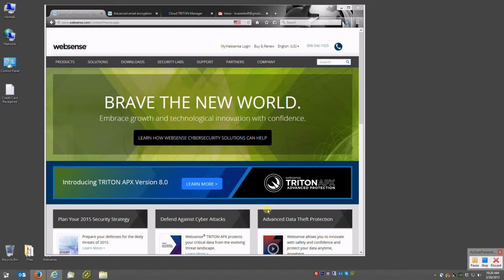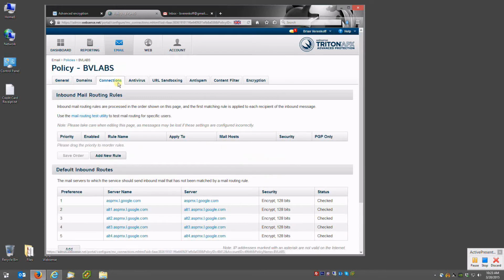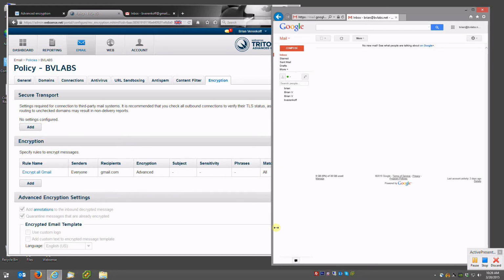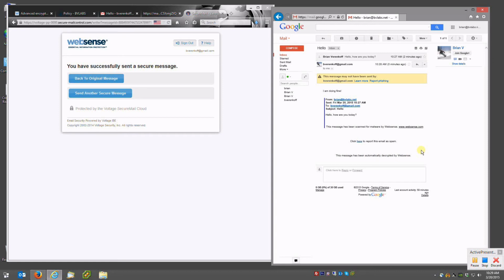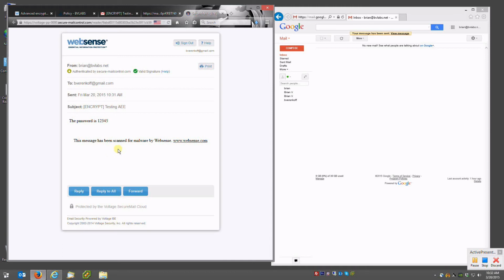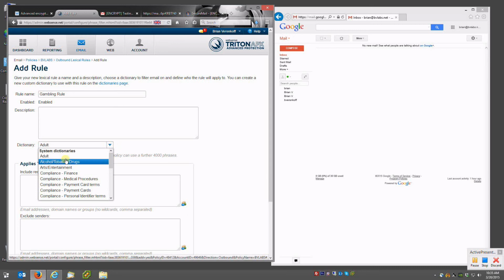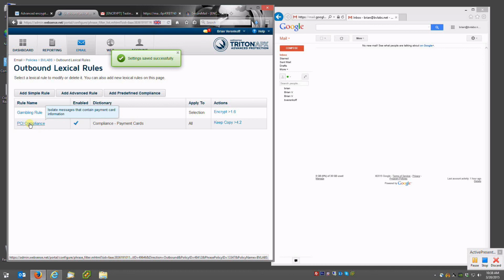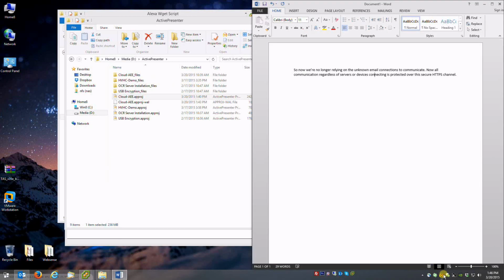Advanced Email Encryption (AEE) Setup | Forcepoint Email Security Cloud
This video demonstrates how to set up and configure the Advanced Email Encryption functionality in the Forcepoint Email Security Cloud. This is a form of message encryption that protects the sensitive information that is being sent out by your users.